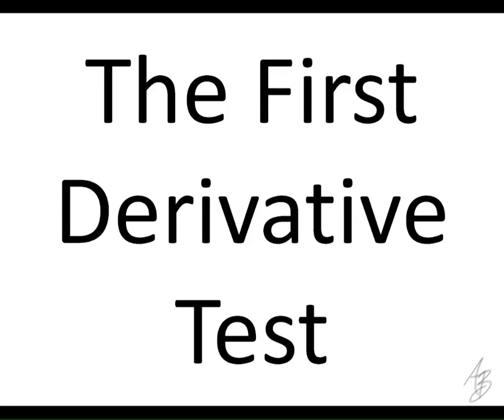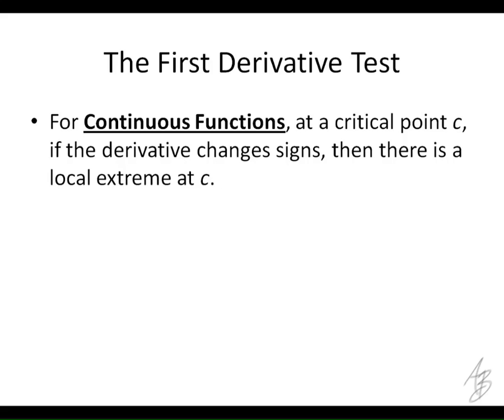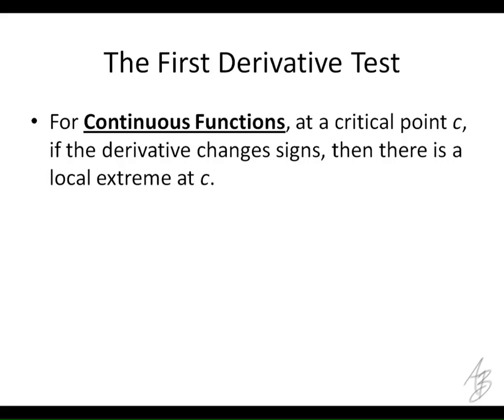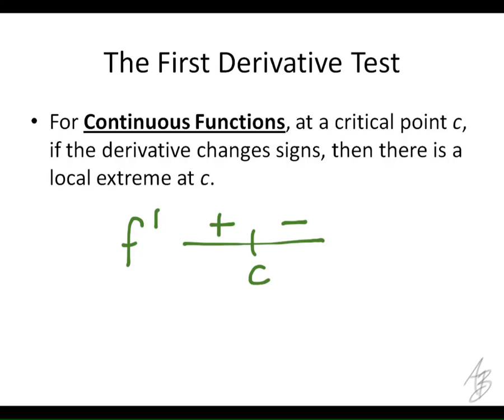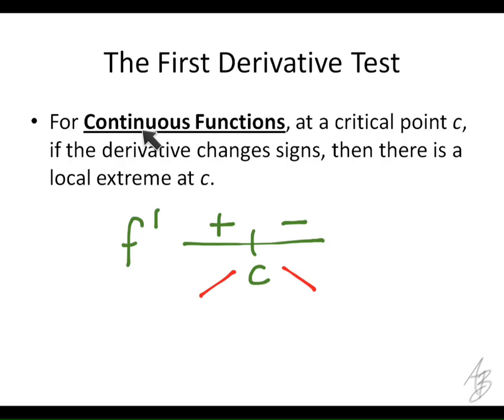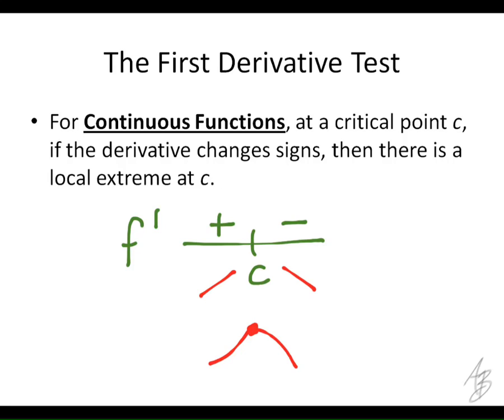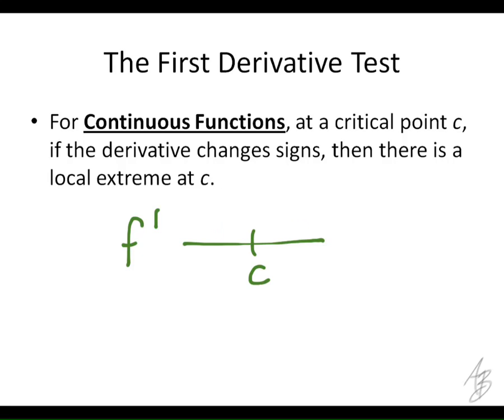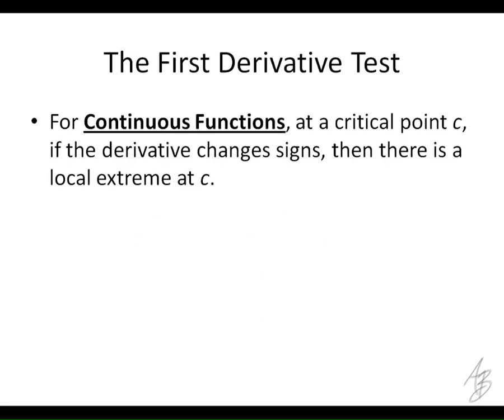4.3 - First Derivative Test